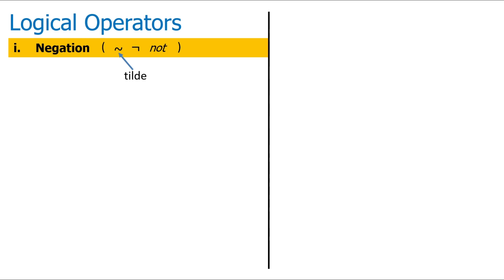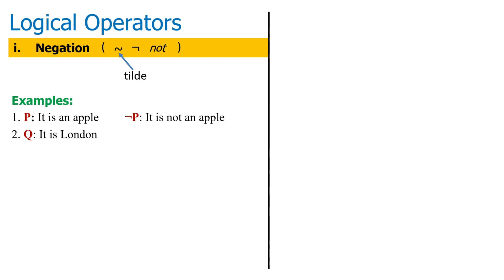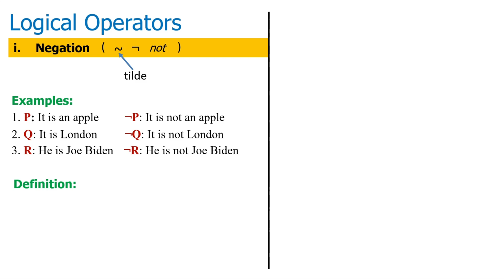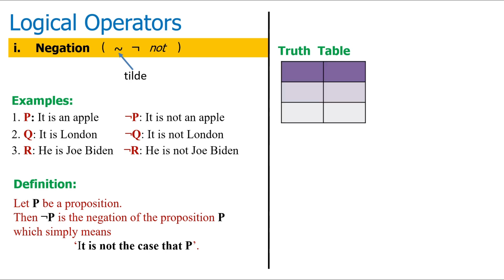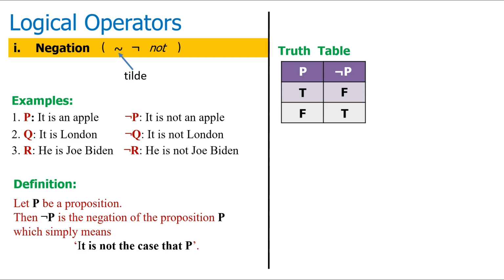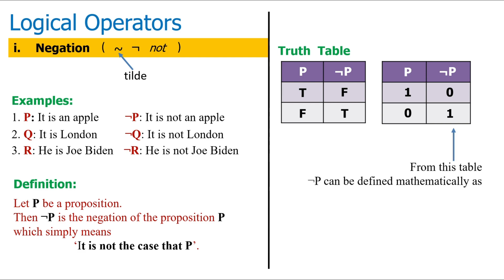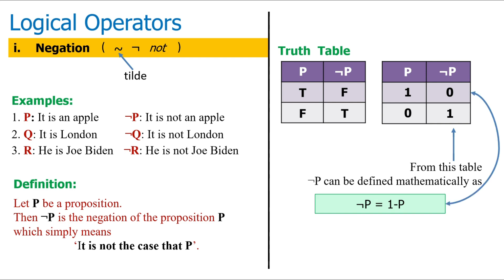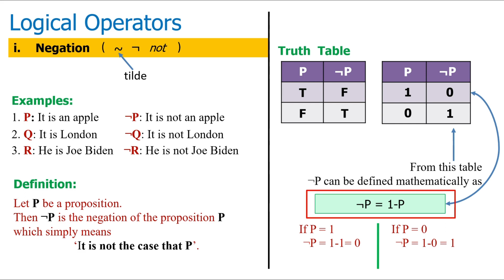Negation Logical Operator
Related Titles:
negation,  negation logical operator,

Popular Titles:
conjunction, conjunctive logical operators, disjunction logical operator, logical operators,
Contingency
Contingency Logical Operator
Contingency Truth Table
Contingency Statements
Contingency in Propositional Logic
Conjunction
Conjunction Logical Operator
Conjunction in Discrete Mathematics
Conjunction Truth Table
Conjunction operator and Disjunction Operator
Negation
Logical Operators − Negation, Conjunction & Disjunction
Propositional Logic − Precedence of Logical Operators
Propositional Logic − Logical Equivalences
Logical negation operator
What is the logical negation symbol?
Logical NOT (!) - JavaScript - MDN Web Docs - Mozilla
Logical negation
Logical negation
Definition:Logical Not
Statements and Logical Operators
C | Logical negation: ! | Easy language reference
Using the "not" Boolean Operator
Truth Tables Of Five Common Logical Connectives Or
What is the origin of the negation ( ¬ ) operator from logic?
Logical Negation Operator - Register Usage (-Ooff) - TI E2E
WHAT IS A PROPOSITION?
Can you tell which one is a proposition?
proposition in discrete mathematics
What is a proposition? What is truth?
Identifying Propositions
What is a Claim, Statement, or Proposition?
Propositional Logic, Propositional Variables & Compound Propositions
What is Proposition and Truth Value of a Proposition ? (Propositional Calculus)
What is proposition? The basic idea of proposition? Definition and example |explained in Urdu/Hindi
What is Value Proposition Statement
Propositions - An Introduction
Propositional Logic - Definition & Truth Table
What is a Proposition | Glossary of Linguistic Terms
Introduction to Propositional Logic
Propositions - Mathematics LibreTexts
PROPOSITIONAL LOGIC

***CONTENTS OF THE COURSE PROPOSITIONAL LOGIC***
***CONTENTS OF THE COURSE DISCRETE MATHEMATICS***

Propositional Logic Contents:
1. Propositions
2. Compound Proposition
3. Primitive Proposition
4. Logical Operators and Truth Tables
4.1. Negation Operator
4.2. Disjunction Operator
4.3. Conjunction Operator
4.4. Conditional Operator
4.5. Biconditional Operator
4.6 Exclusive Or Operator
4.7 Inclusive Or Operator
4.8 NAND Operator
4.9. NOR Operator
4.10.ENOR Operator
5.Logic Laws:
    5.1. Tautology
    5.2. Contradiction
    5.3. Contingency
6. Well Formed Formula
7. Laws of Algebra of Propositions
   7.1. Identity laws
   7.2. Domination laws
   7.3. Double Negation
   7.4. Demorgan's Laws
   7.5. Distribution Law
   7.6. Absorption Law
   7.7. Commutativity Law
   7.8. Associativity Law
   7.9. Inverse Law
   7.10. Conditional Law
8. Inverse, Converse, Contrapositive Operations
9. Existential Quantifier
10. Predicate
11. Rules of Inference
12. Universal Quantifier